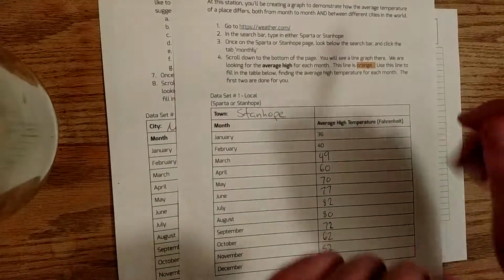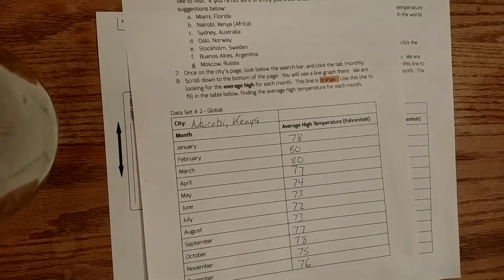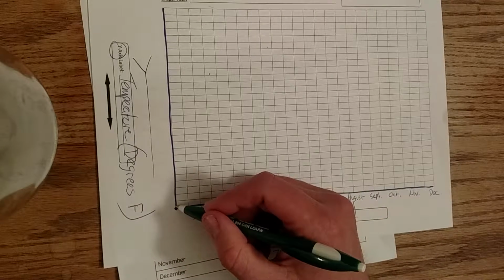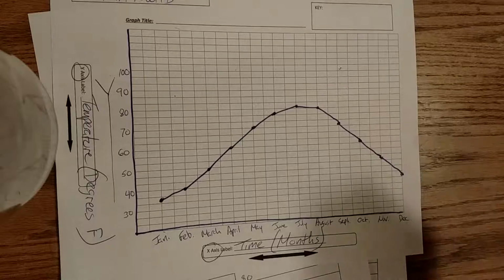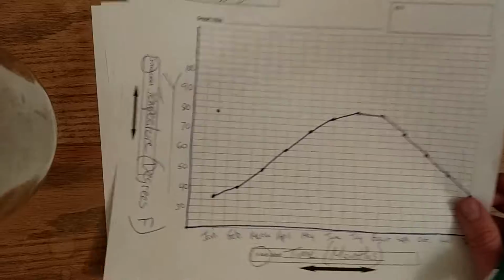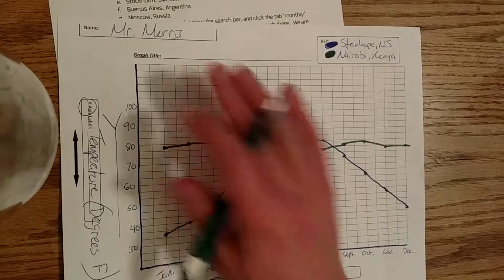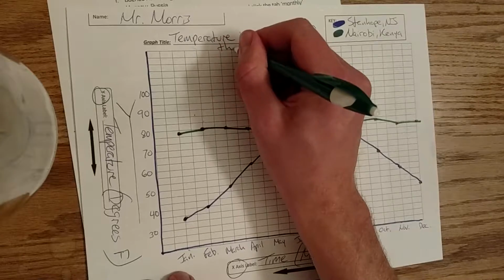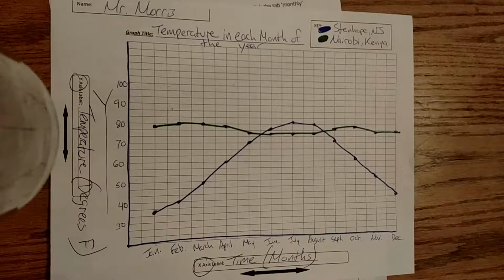Mission 1 Option B Graph instructions